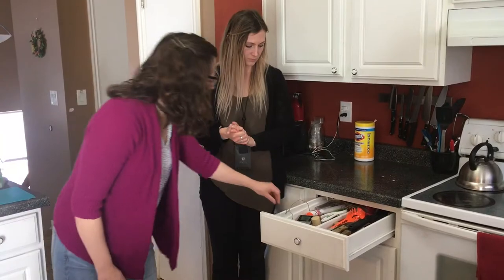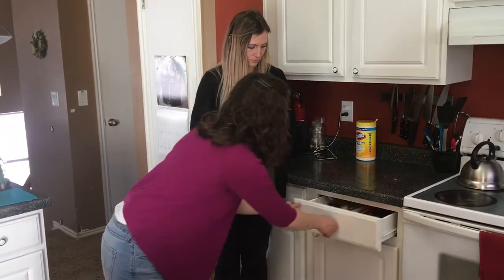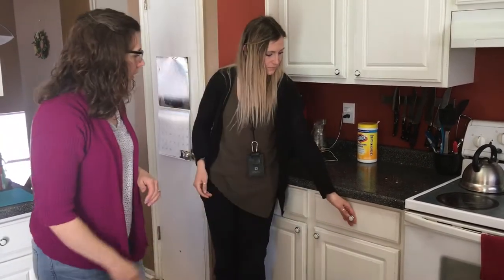Pre License Inspection and Assessing Accessibility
Child Care Licensing explains how hazards are assessed and how to make your kitchen child safe.